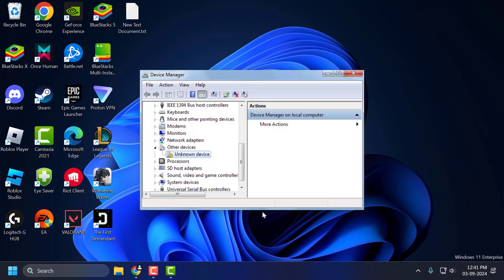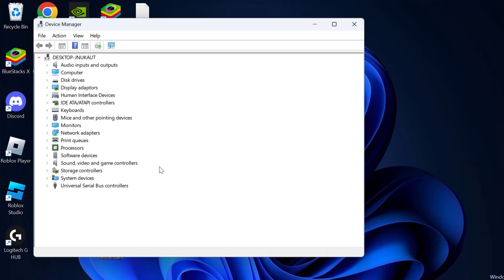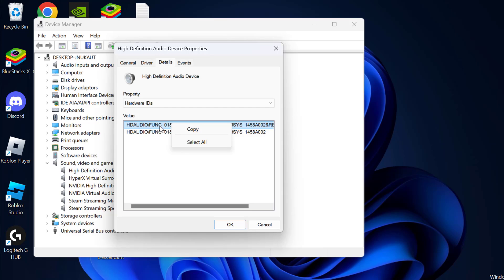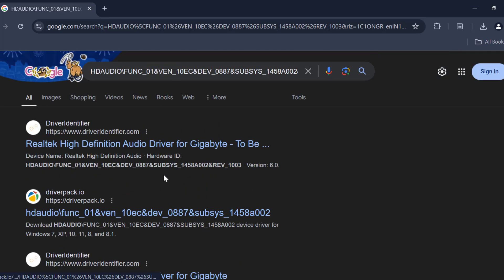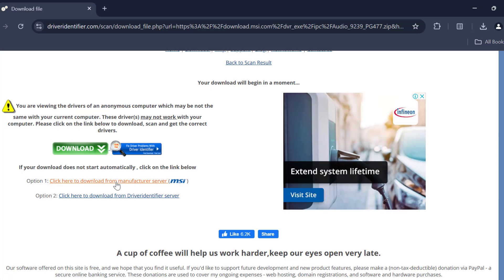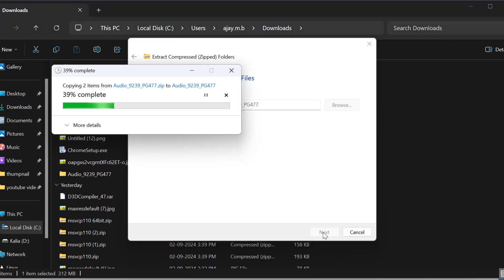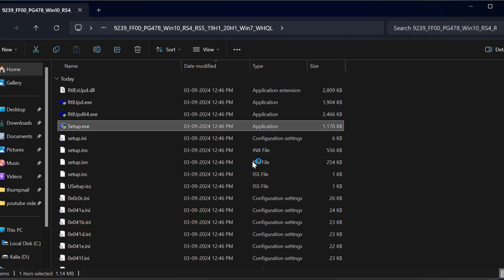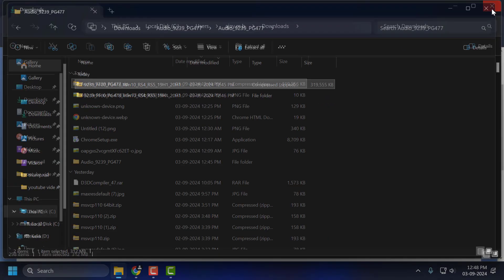How to Fix Yellow Exclamation Mark in Device Manager in Windows 11/10/8/7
The yellow exclamation mark in Device Manager indicates a driver issue. To fix this, update the device driver by right-clicking on the device and selecting Update driver. If the issue persists, uninstall the device and restart your computer to automatically reinstall the correct drivers. You can also check for Windows Updates or visit the manufacturer’s website for the latest drivers.

00:00 Intro
00:13 Solution